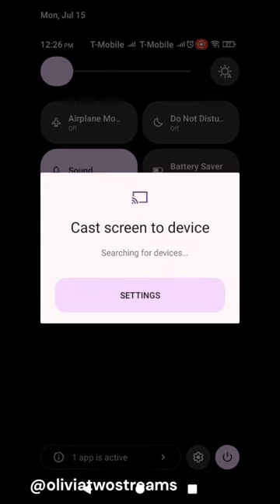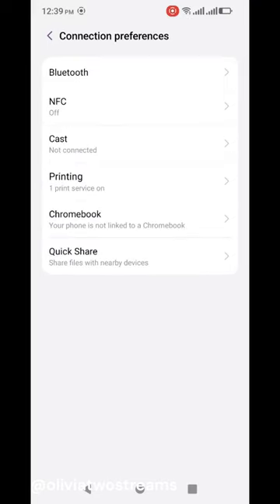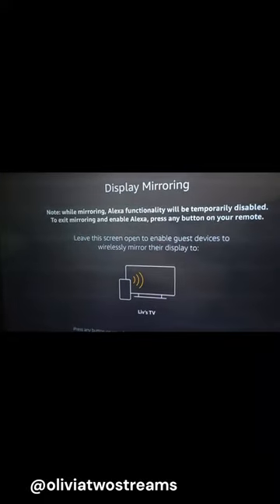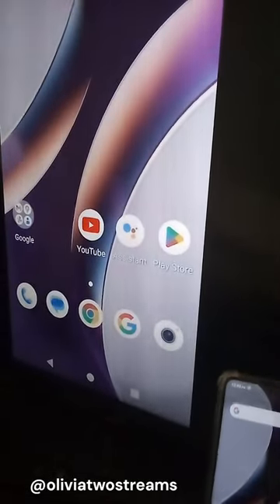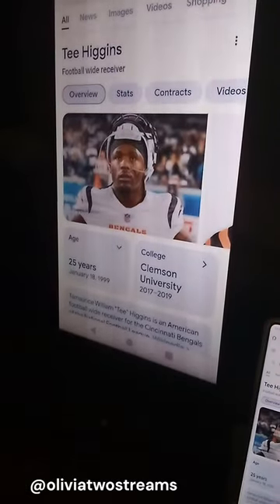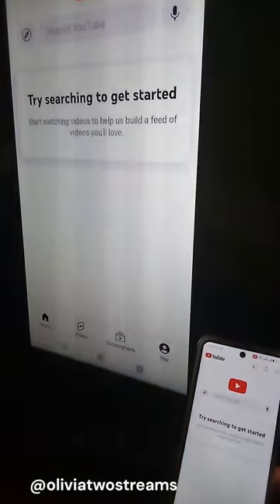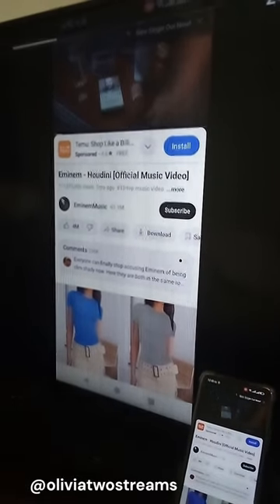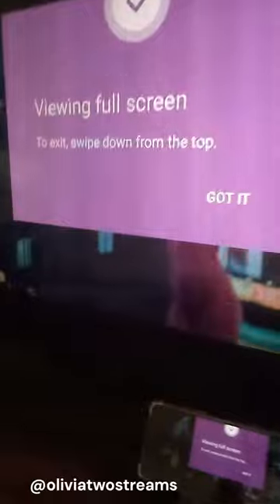Display Android Phone On TV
On your phone, swipe down or up  to access the setting. Next select your TV model. Although, you may need to go to the Settings menu on your cell phone, select connected devices, then select cast, which will then display your TV name. I am using an Amazon Fire TV. You will need to enable the settings on your TV and your phone. On the TV, I went to the settings menu, then selected Display Mirroring. As you see, my phone is connected to my TV. My phone is in the lower right hand corner and the TV screen in the upper left hand corner. Whatever I do on my phone, the same thing is displayed on the TV. There is no lag. Currently, I am accessing the Chrome browser and everything that I  do on the Chrome browser, is displayed on the TV screen. This is a view of both displays.

You can also access YouTube using the Chrome web browser. I selected a random music video, in order to check audio quality. you can hear, the audio  directly on the TV . It's clear and there is no delay. The picture quality is  decent. If you want a full screen picture of your phone , rotate your phone vertically. Once you turn it back around it automatically switches on the display.

If you want to enable this feature, on your phone the feature may be called, Screen Cast or screen mirroring. On your TV it may be called Display Mirroring. You will need to enable the settings on your TV and your phone.

This process did work on my Android 13 phone, using an Amazon Fire TV. It did not work on an  Android 10, 11, or 12 using an Amazon Fire TV. At one point, I had to click Screen Cast on my Android 13, phone then I also had to select Wireless display on my phone in the settings menu for it to work properly.